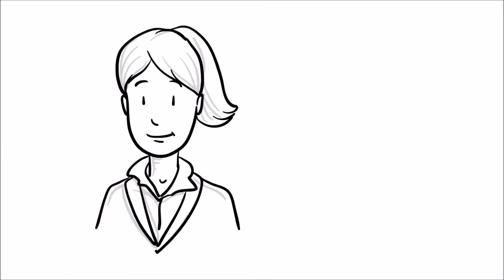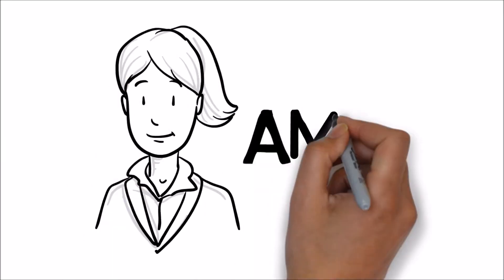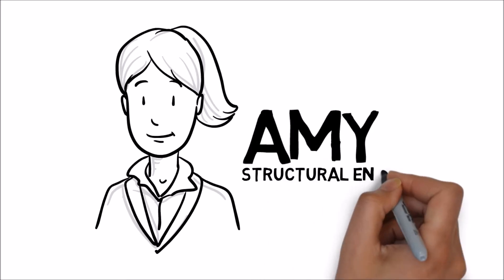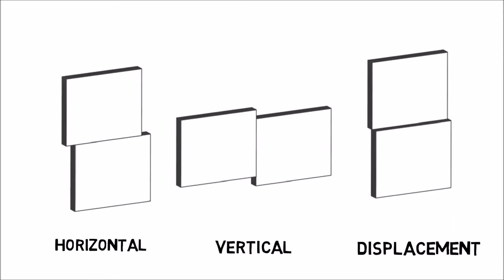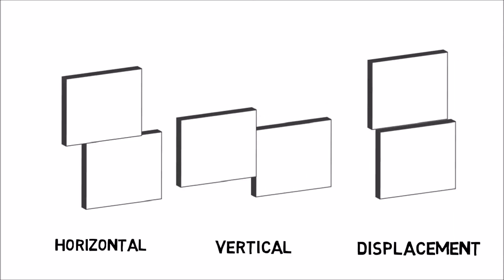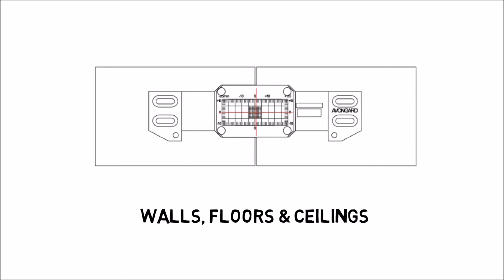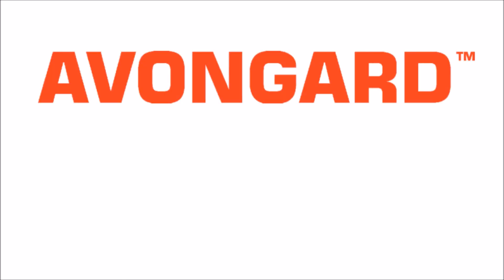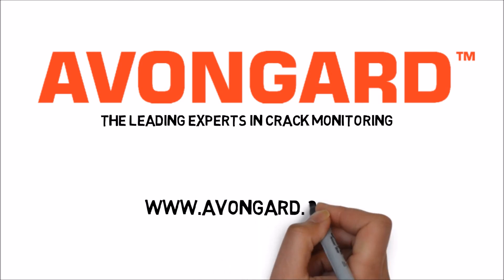Avongard - Why Monitor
Short animation explaining why structural engineers, surveyors and home owners need to monitor cracks in structures and buildings.